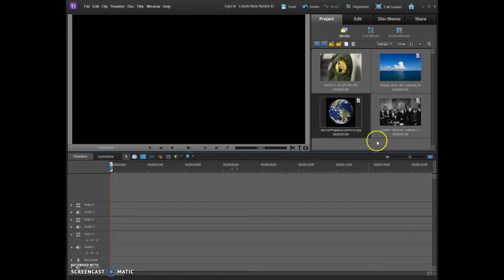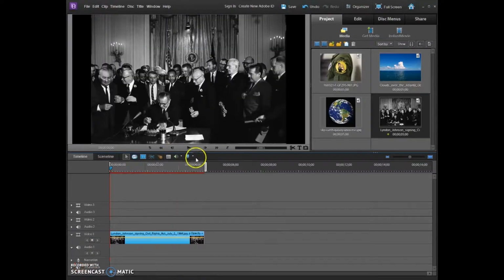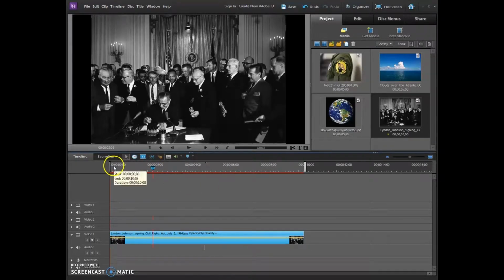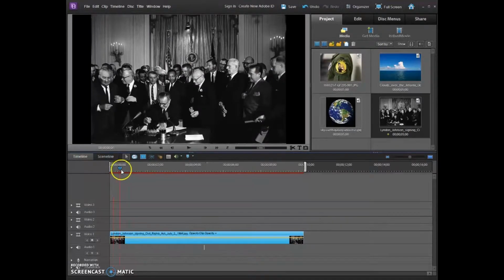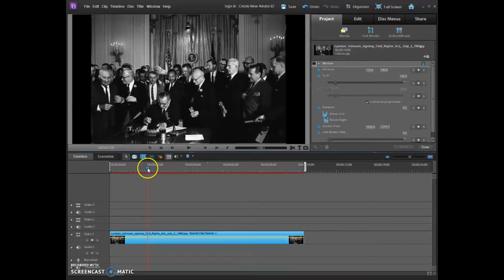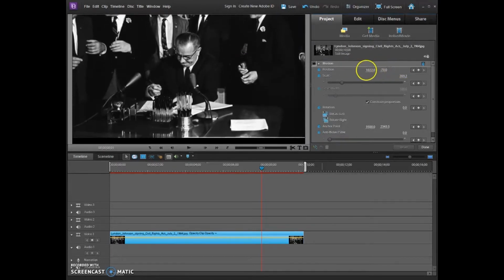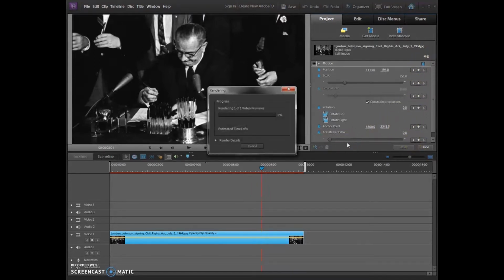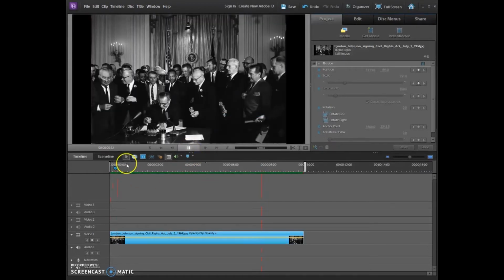Adobe Premiere Elements Keyframing Tutorial